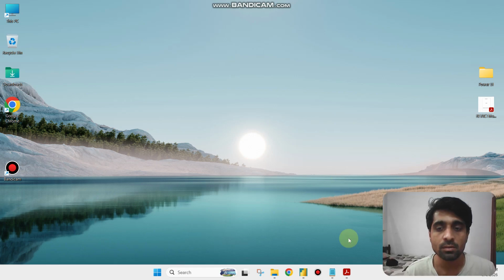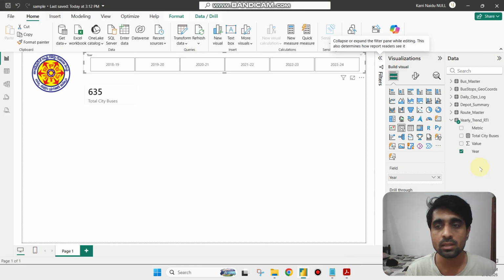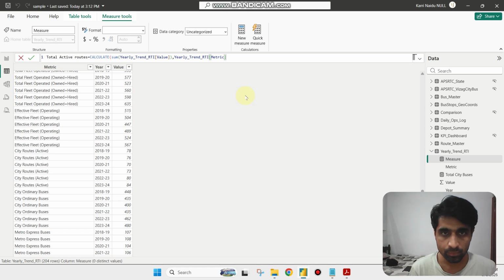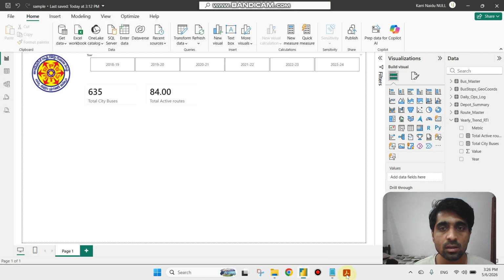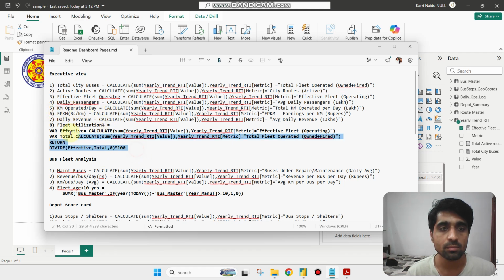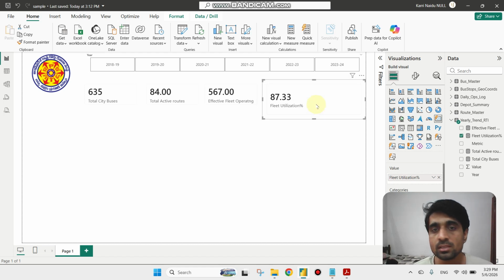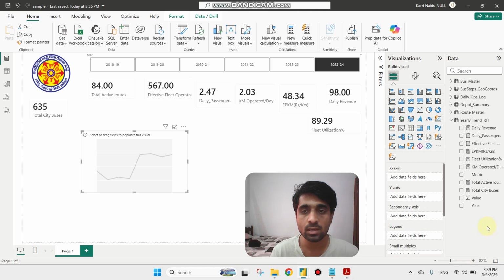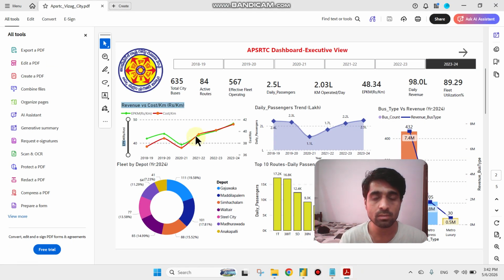PowerBI Visualization Apsrtc VizagCity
This Video is about different visualizations used in PowerBI during preparation of Dashboard